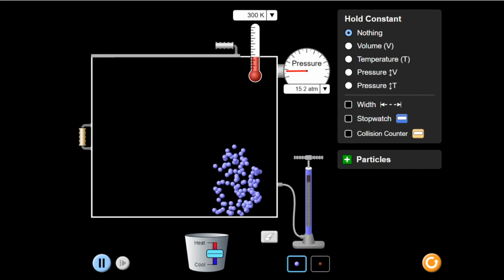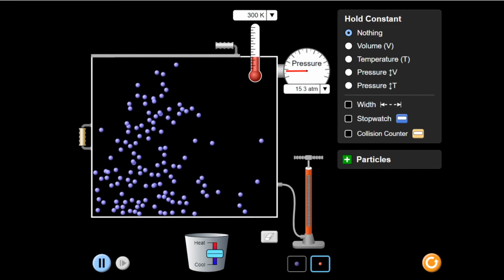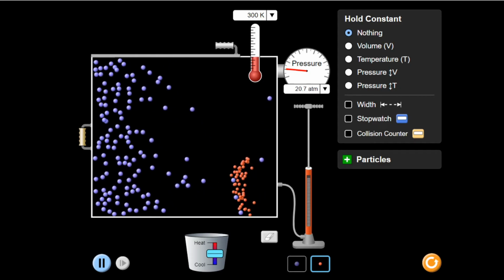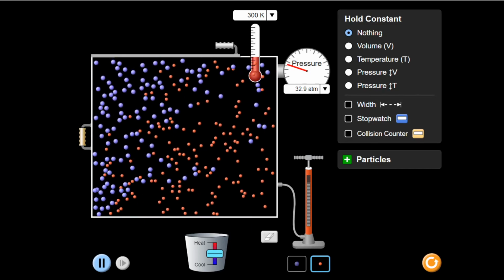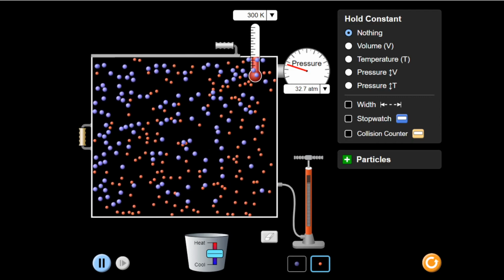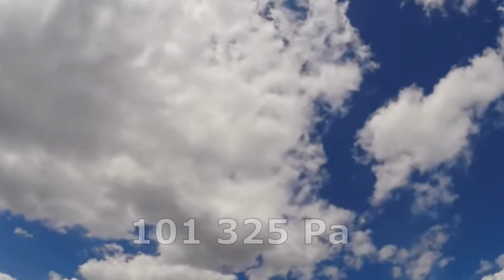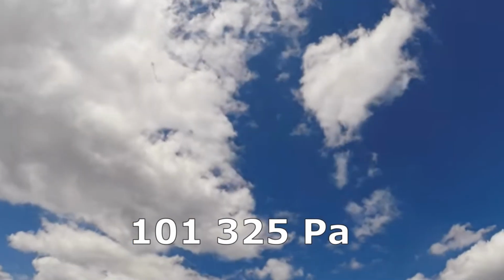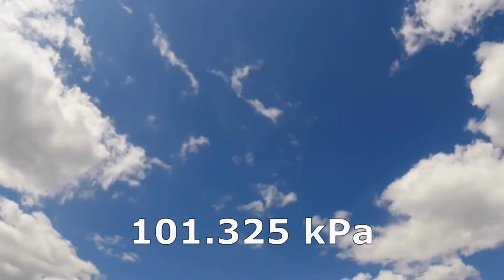5.2 Thermodynamic Properties of Gases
Try the gas properties simulator for yourself!

Thermodynamics is a field in physics and chemistry that deals with quantifying forms of energy and their relationships. For this week, we’re going to discuss a few of these quantities as they relate to the behaviour of gases.

Pressure is force applied per unit area. Its SI unit is the Pascal - defined as 1 N/m^2.

Pressure in gases is transmitted by the force of a huge number of gas particles colliding with a surface.
Standard air pressure at sea level is 101,325 Pa, or 101.325 kPa. The air pressure you’re feeling right now is more or less equivalent to the mass of all the air above you accelerating towards the earth at 9.8 m/s^2, applied to the surface area of your skin.

A can of pop is pressurized by carbon dioxide in the headspace above the liquid.

[boring pop]

[beets]

One way to increase the pressure inside the bottle is to increase the amount of carbon dioxide. More gas molecules in the same space creates more collisions, more force exerted, and so more pressure.

We can do that by shaking the bottle, releasing some of the gas that is dissolved in the liquid.

When the amount of gas goes up, pressure goes up.

This is also a demonstration of Avogadoro’s law, which says that more gas molecules need to take up more volume.

The extra gas in the bottle took its extra volume as soon as it could by displacing liquid out through the neck.

The second way we can increase pressure inside a can of pop is by heating. We’re not going to try this one at home.

Temperature is a function of the energy stored by the gas, and its unit is Kelvin, K. One Kelvin has the same size increment as 1 degree Celsius, but instead of placing 0 at the melting point of water, it is placed at -273.15 degrees Celsius - what’s known as ‘absolute zero’.

Gases store most of their thermal energy as kinetic energy - translational motion - and that is proportional to its speed. The same number of gas molecules colliding faster with the wall exerts more force on the wall, and so increases the pressure.

When temperature goes up, pressure goes up. This principle is known as Gay-Lussac’s law.

If the heated gas isn’t inside a can, but is inside a flexible container instead, extra force against the walls will simply expand the walls, like in a hot air balloon. The heated air inside the balloon takes up more space than the ambient temperature air outside the balloon. A lower mass per volume means that it has a lower density than air.

When temperature rises, volume rises, and the balloon rises, too. This is an example of Carles’ law.

The final way we could increase the pressure inside the can is to make the can smaller. It’s tricky to do this in practice, here I would say the can bursts because the metal fails, not because the inside volume changes substantially, but a better example is a piston in an internal combustion engine. The downstroke of the piston decreases the chamber volume,increasing the pressure of the air and gas vapour mixture before it combusts.

As the volume goes down, the pressure goes up - also known as Boyle’s law.

Combustion then generates more gas and higher temperature,invoking both Avogadro’s and Gay-Lussac’s laws to further increase the pressure and drive the piston up, push on the rotor, and deliver transformed chemical energy as power to the wheels.

Individually, that’s a lot of relationships to keep track of. The good news is that with just one more piece we can tie them all together. We’ll complete the picture in our next video.